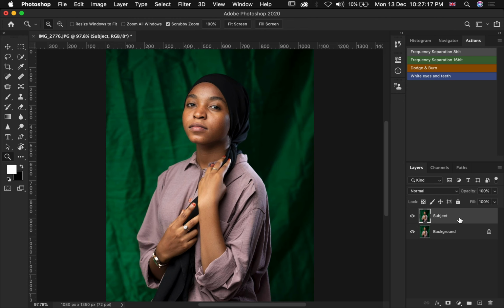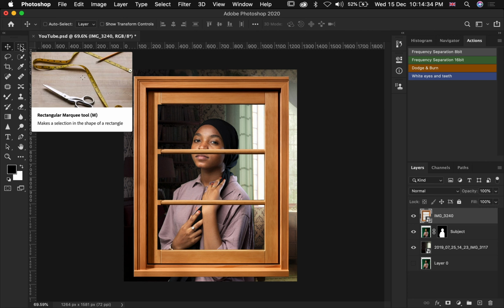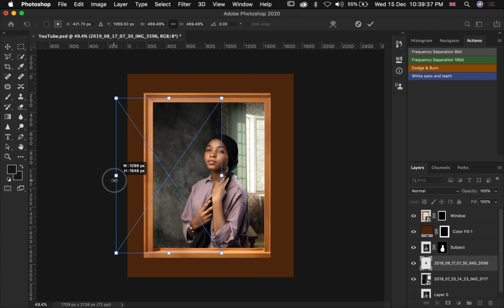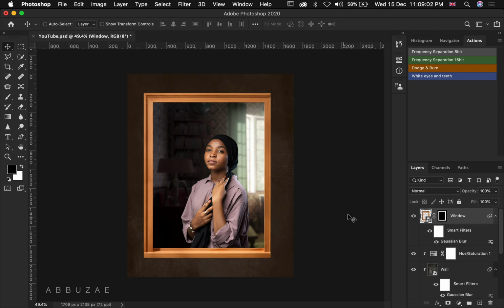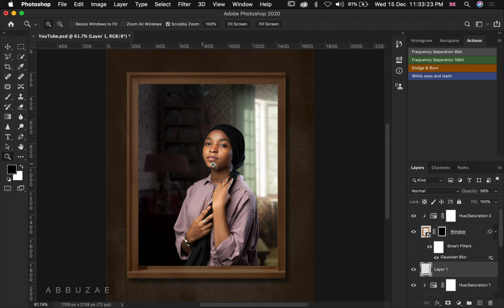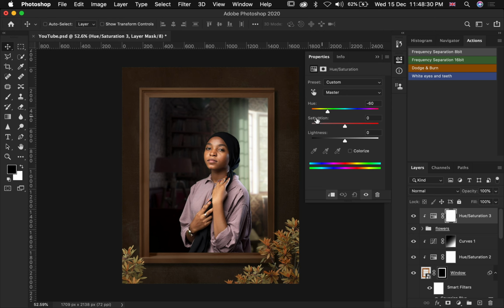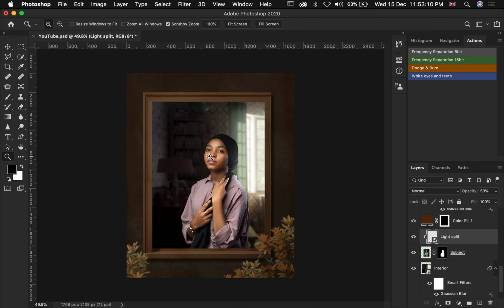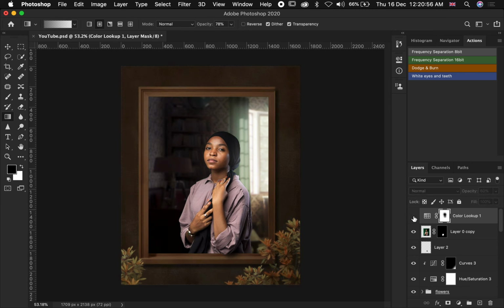Step-by-Step Guide | Photoshop Manipulation